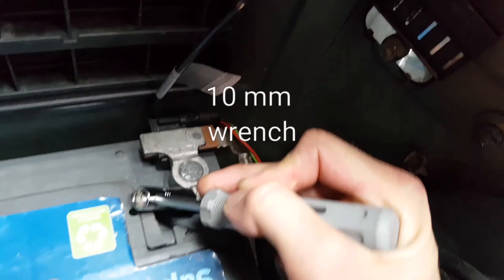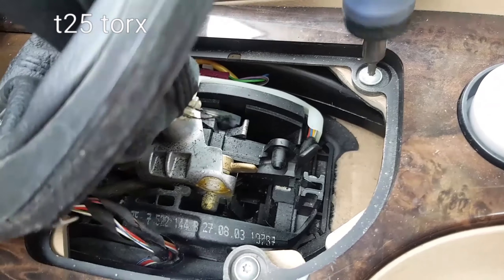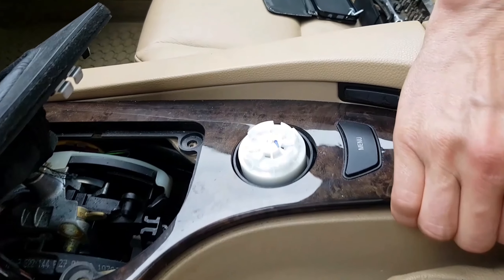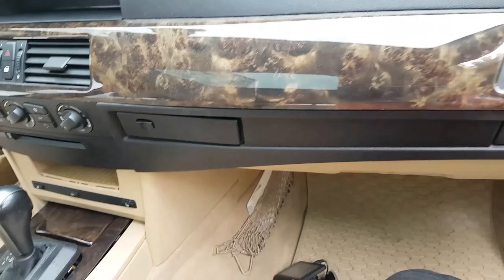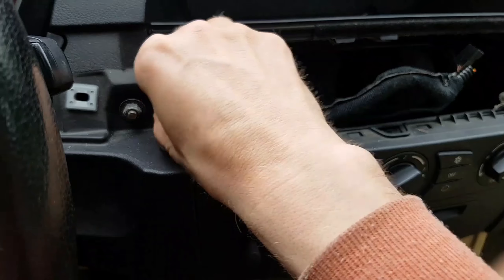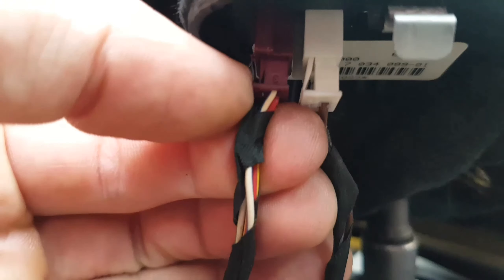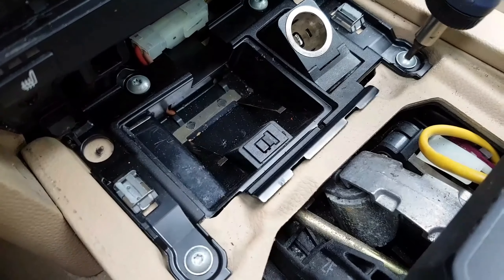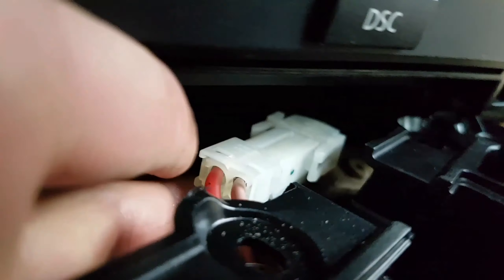REMOVE CIGARETTE LIGHTER COMPARTMENT, DASH, TRAY STORAGE BMW E60 Ashtray WYMIANA WKLADU POPIELNICZKI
YOU  CAN TRY ALSO TO REMOVE ONLY "ASH TRAY CENTER CONSOLE".
LESS WORK BUT MORE RISK TO BREAK IT.

I MADE A MOVIE. IT IS AVALAIBLE ON MY CHANNEL